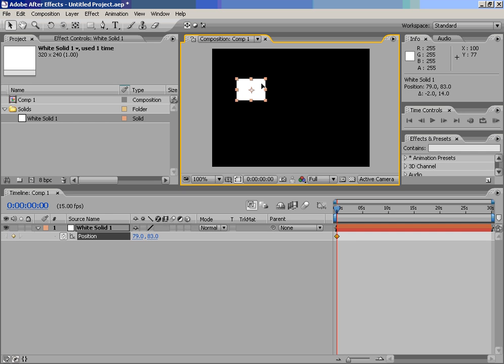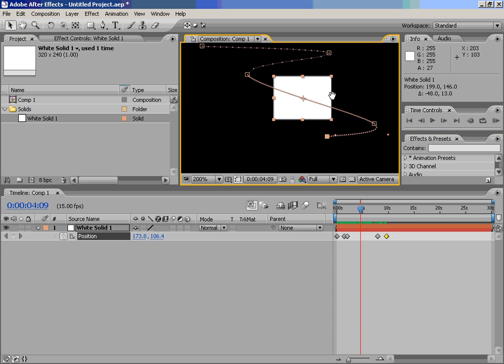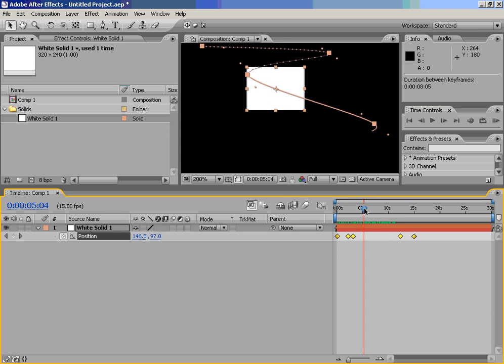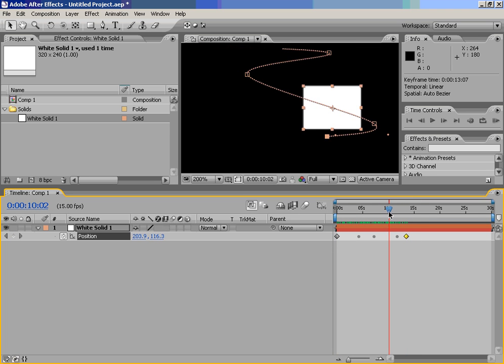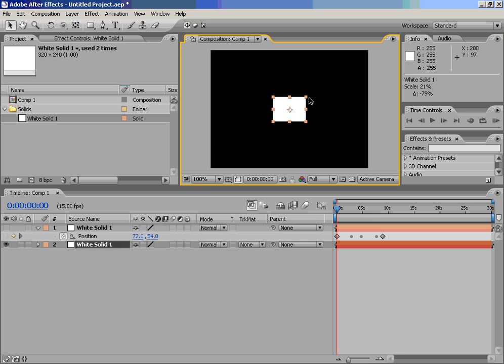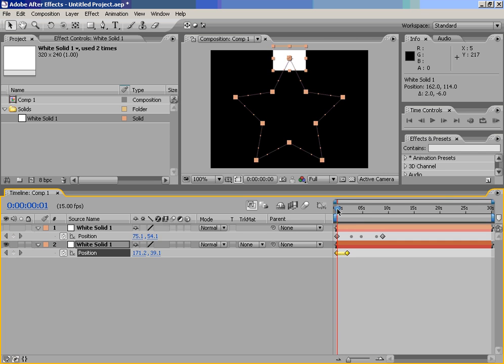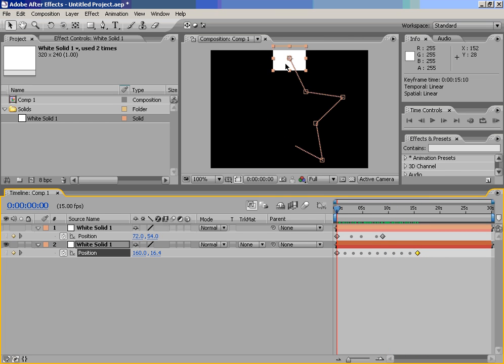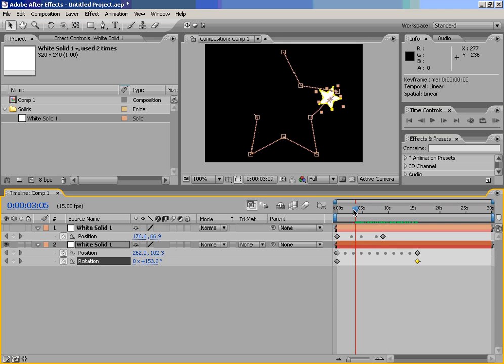AfterFX 02c scaling and roving keyframes